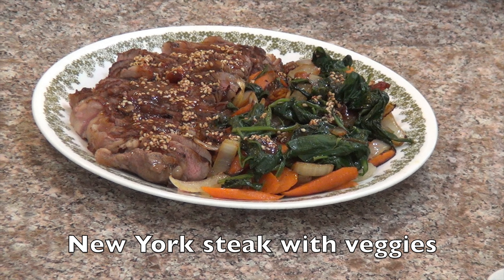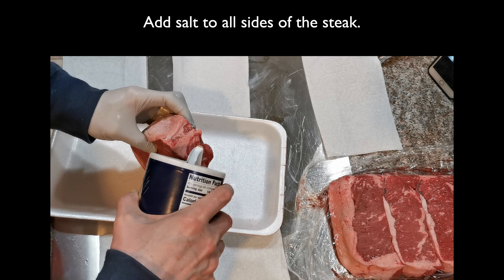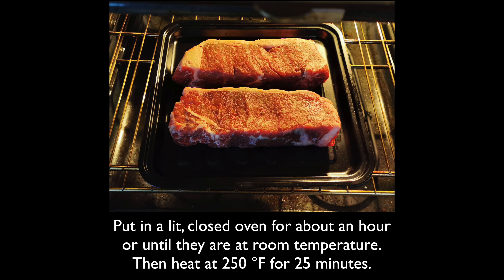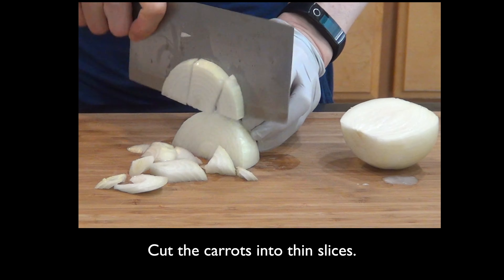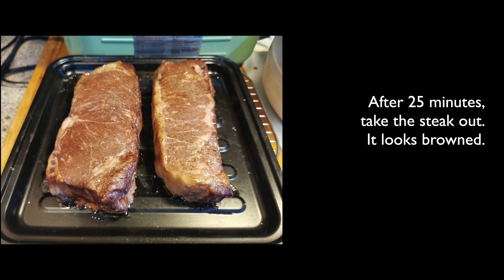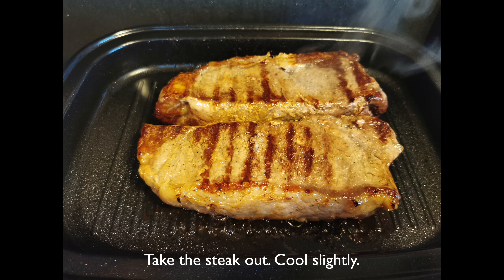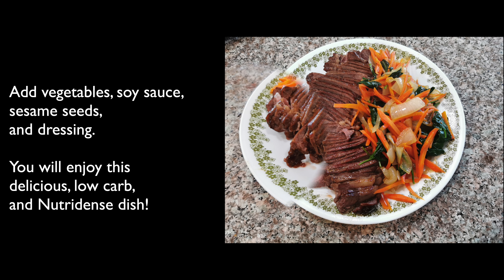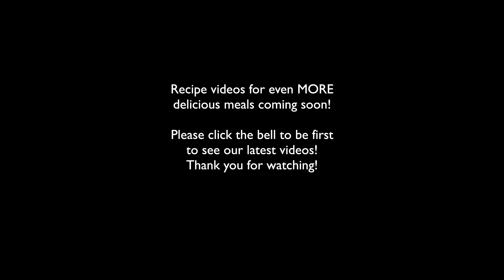New York Steak with vegetables, revisited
TRANSCRIPT:

Welcome to Nutridense Chef.

Previously, we created a video about cooking New York steak. With sauteed vegetables, it made a low carb, nutritious, and very delicious meal. This time, we’ll share a way of cooking the steak differently.

We’ll cook two pieces of 12 ounce steak. We first salt the steak. Sprinkle salt on all sides like this. Salt enhances the flavor.

Then, put the steak over paper towels on a plate. Place in the refrigerator overnight, uncovered.

The next day, the surface is de-moisturized and looks like this.

Now, start by warming up the steak. Put the steak on a baking pan.

Place in a lit, closed oven for about an hour or until they are at room temperature.

Take the steak out. Turn on the oven to 250 °F, then place the steak back in. Bake for 25 minutes.

As we bake the steak, we can prepare the vegetables.

We have spinach, carrots, and an onion.

Cut the onion into slices like this and the carrots into thin slices.

Butter and heat a pan. Then add the onions first. Sear for about a minute or until the other side turns brown. Carmelizing gives the onions a wonderful flavor. Stir the onions, then add the sliced carrots. Stir, then cover for a minute.

Add spinach. Cover the pan so that the steam softens the spinach.

Once the spinach softens, stir and mix the vegetables.

Now that 25 minutes are up, we take the steak out. The steak now looks browned.

Place the steak on a grilling pan. Sear at high heat for two minutes.

Flip the steak. Sear the other sides for two minutes. (You can sear each side for 1 minute if you want the steak more rare.)

Take the steak out, and let it cool slightly before we cut it.

Compared to last time, the steak feels firmer when we cut it. As you can see, it looks slightly over medium rare.

Last time, we seared the steak before baking. This time, we reversed the order.

To serve, simply add soy sauce, sesame seeds, and sesame dressing or the (low sugar) sauce of your choice to the steak and vegetables. You will enjoy this delicious, low carb, and nutridense dish.

This reverse seared steak still tastes tender, with a firmer texture compared to last time. So how you sear steak depends on what kind of texture you like more. In either case, as you can see, this is very simple to cook.